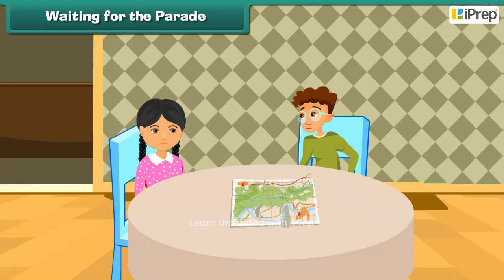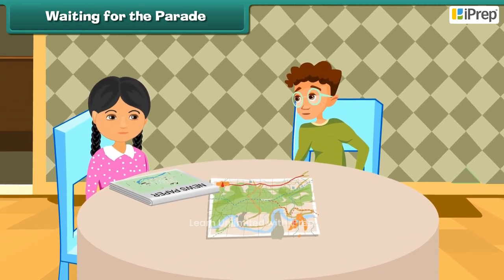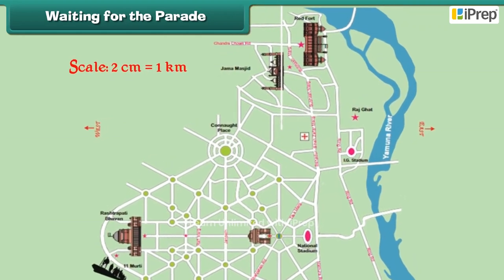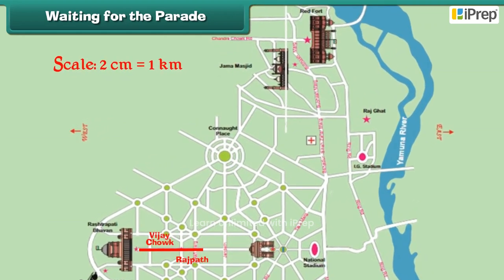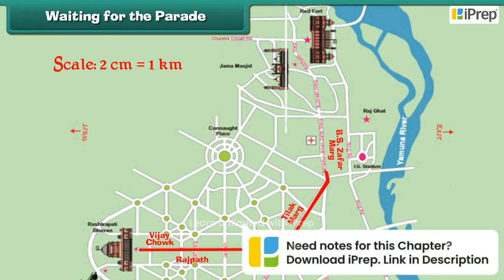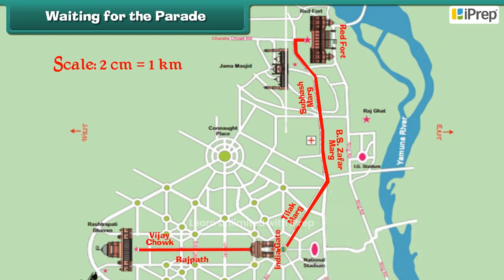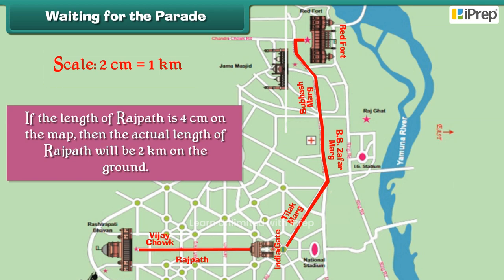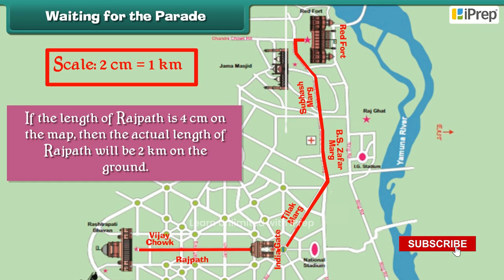Waiting for Parade | Mapping Your Way | Math | Class 5 | iPrep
"This video covers the topic waiting for parade from class 5th maths chapter mapping your way. In this lesson, we explore how to use maps effectively to solve real-world problems, making the concept engaging for students. Whether you're preparing for mapping your way question answer exercises or simply want to understand how mapping is applied in day-to-day scenarios like waiting for the parade, this video will guide you through with easy-to-follow explanations.

We are specifically focusing on waiting for the parade in this video, but other topics from class 5 chapter mapping your way have been uploaded separately. You can also check out our full playlist, which includes resources on the entire mapping your way chapter and helpful tools like the mapping your way worksheet for practice. Don't miss out on the complete learning experience"

iPrep offers rich and comprehensive learning content for Nursery to 12th including:
- Chapter-Wise Assessments
- Syllabus Books
- Notes
- Simulations
- Co-curricular Courses
- Career Orientation